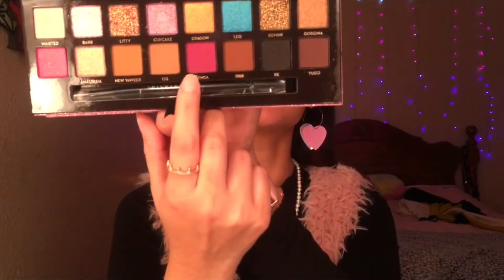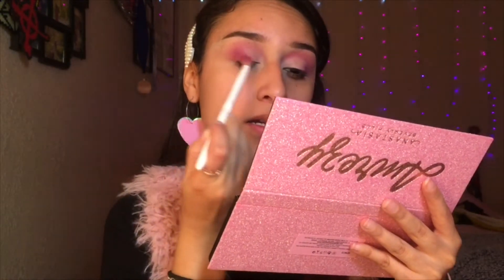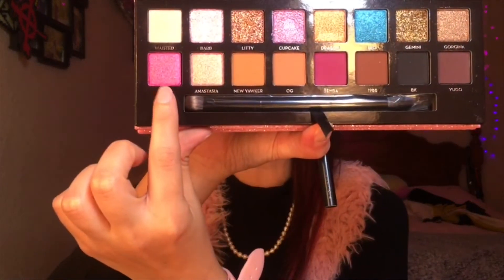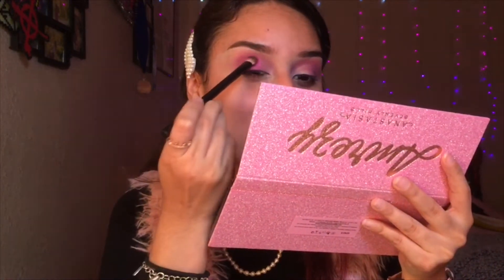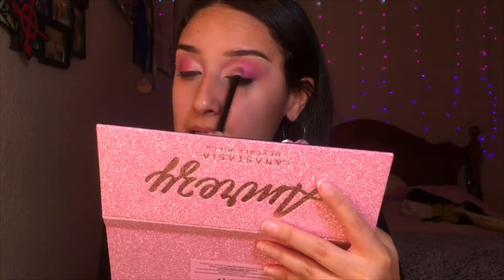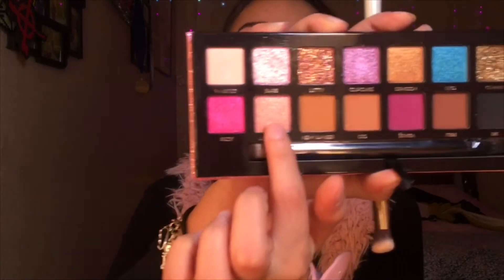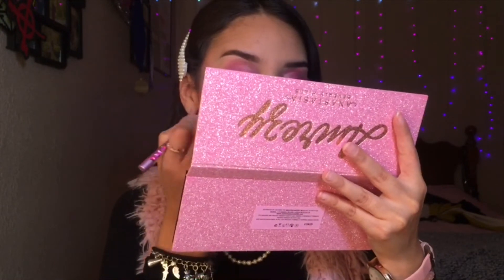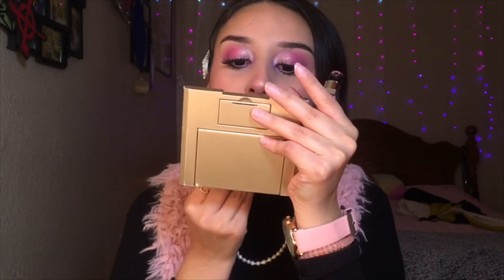💖Pink Vibes 💕 Ft. ABH AMREZY Palette *First impressions + Eyeshadow Tutorial*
First post of 2020! And I really loved this whole video! Got my hands on the new ABH Collaboration with Amrezy and I really loved the whole pink aesthetic. 💖

Products Used:
•ABH Amrezy Palette
-Semsa
-Rezy
-Barb
-Cupcake
-Anastasia
•Wet N’ Wild Photofocus Matte Primer
•Sephora 10 Hr perfection foundation
-Medium 26
•Shop Miss A Aoa Studio Wonder brow
-Dark Brown
•KatVonD Blush
-Hansel & Gretel
•Wet N’ Wild Mega Length
-Black
•Anastasia Beverly Hills False Lashes
-Fashion

Shoplinabeauty.com : Jassleearumy (No N)
Hawaiian lashes: Jvzz15
Iheartraves: Jvzz10
Vibedration: Jvzz10
Abella eyewear: FnF290

Makeup Instagram: @jassleenarumyartistry

•Unknown Brain & Spce Cadex- Holding you Ft. Max Landry

My name is jassleen and I am 23 years old, based off of Texas. I found my passion in makeup, makeup is an art that has helped me overcome Anxiety and depression. I’ve found my confidence and self love through this.

Remember to love ya bod, flatter ya bod, and be nice to ya bod 💛
                 XoXo